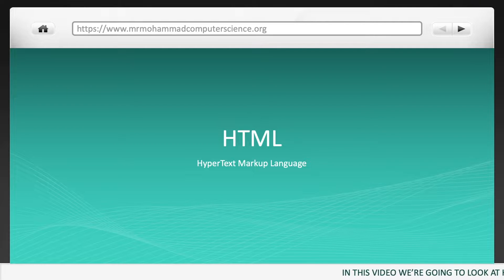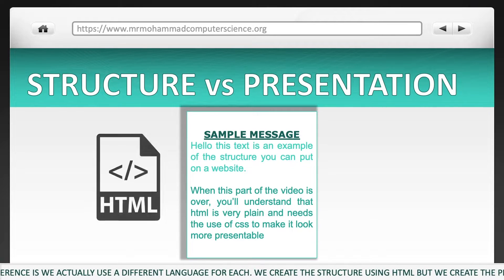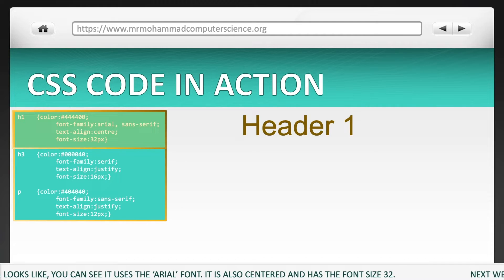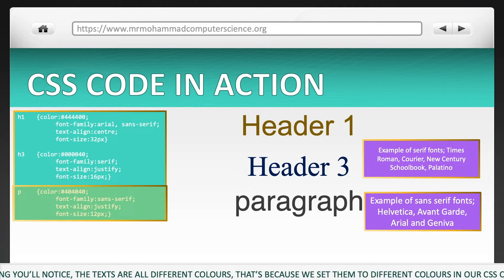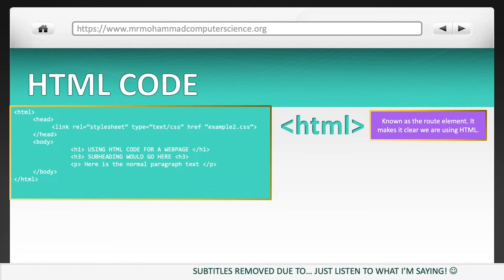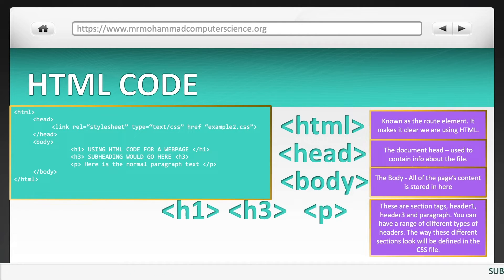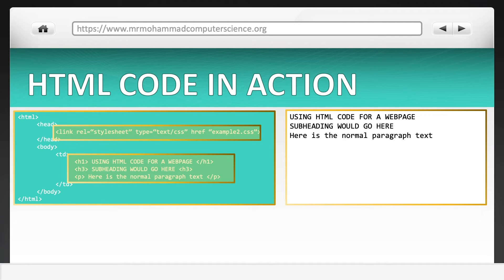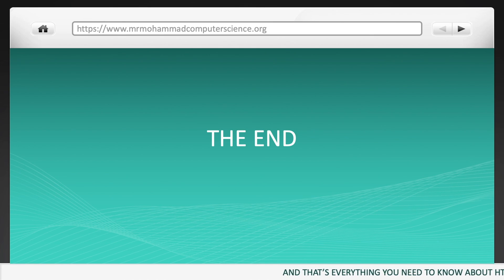HTML & CSS (GCSE Computer Science) - Internet Technologies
This lesson is part 3 of 3 from Internet Technologies. Some of you requested shorter videos so I have split the topic into three parts. In this part we look at IP Addresses and MAC Addresses.